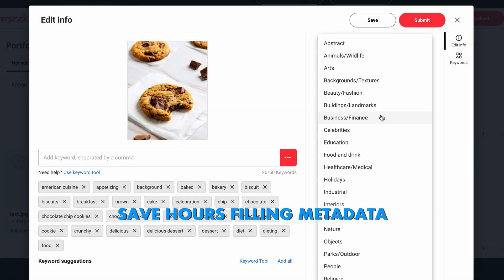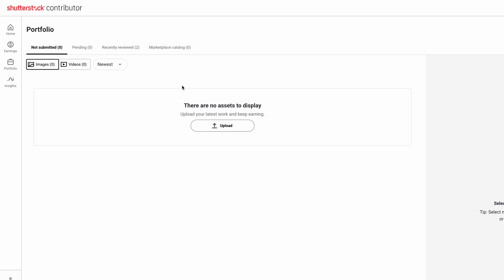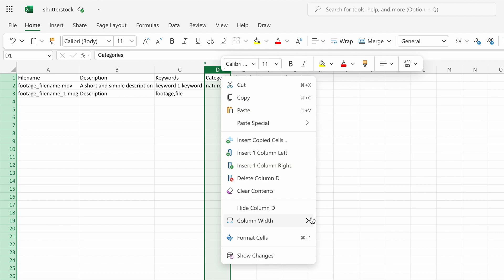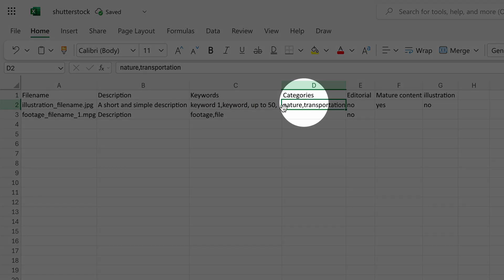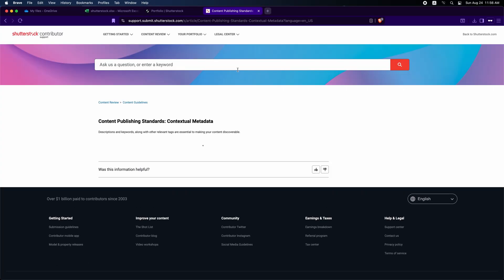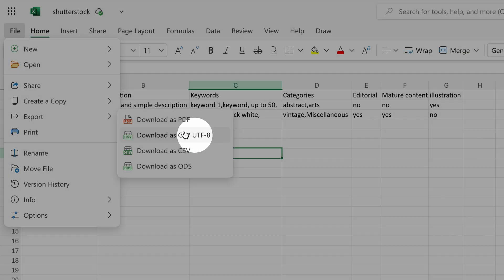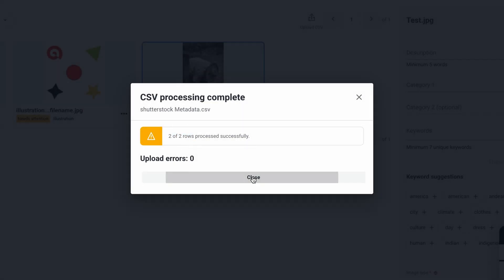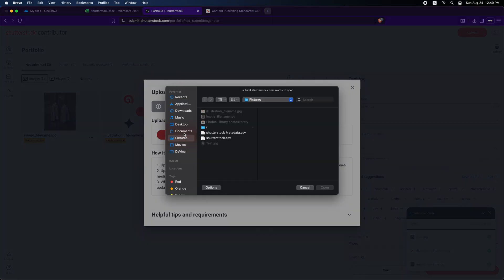How to Create & Upload a Shutterstock CSV: Step‑by‑Step Bulk Metadata Tutorial to Boost Earnings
Save time filling out metadata for your images and videos on Shutterstock: learn how to create a single CSV metadata file and apply it to hundreds of items in minutes to speed uploads and increase earnings.

In This Video You’ll Learn:
• How to get a Shutterstock CSV file template
• Explain what a Shutterstock CSV file template is and what it includes
• How to fill out a Shutterstock CSV file: titles, descriptions, keywords, categories, editorial vs. commercial flags, mature‑content labels, and asset type (illustration vs. photo)
• How to correctly export a CSV file for Shutterstock: what a valid Shutterstock CSV format looks like
• How to upload metadata from a CSV file to Shutterstock: step-by-step bulk metadata import guide
• Review CSV metadata for images (post‑upload review)

An in-depth guide explains how to prepare and upload a CSV workflow for Shutterstock, simplifying the process for stock photographers. This comprehensive tutorial helps contributors efficiently manage, batch-submit, and monetize large volumes of content. Learn step-by-step how to format fields, map filenames, batch-assign titles and keywords, and validate the CSV so submissions upload correctly the first time.

Chapters:
• 0:00 - Introduction to the benefits and what's included in a CSV video tutorial from Shutterstock
• 0:13 - What is Shutterstock and what can you sell on it?
• 0:27 - Video Guide: How to Become a Shutterstock Contributor
• 0:35 -  Overview of what the Shutterstock CSV tutorial includes
• 0:44 - How to download a Shutterstock CSV file template
• 1:21 - Open CSV file in a spreadsheet (Microsoft Excel)
• 1:32 - Explain what a Shutterstock CSV file template is and what rows it includes
• 1:58 - How to fill out a Shutterstock CSV file: titles, descriptions, keywords, categories, editorial vs. commercial flags, mature-content indicators, and illustration vs. photograph types
• 2:55 - How to add extra metadata rows for multiple files in a Shutterstock CSV file
• 3:22 - What are the correct category names for images and videos on Shutterstock?
• 3:48 - Fill in more metadata rows for multiple files in a Shutterstock CSV file
• 4:12 - How to export a Shutterstock CSV with the correct encoding?
• 4:27 - How to Upload to Shutterstock: Drag and Drop Method
• 4:47 - How to upload CSV file to Shutterstock?
• 5:12 - Confirm CSV metadata for images (post‑upload review)
• 5:49 - Tips and recommendations
• 6:03 - Conclusion

Why watch
Save hours of manual metadata entry, reduce rejections, and make your content more discoverable on Shutterstock. Ideal for photographers, videographers, and creators who want a reliable bulk-upload workflow.

You benefit from these platforms at no extra cost to you. I only recommend products and services that I genuinely believe in and have found valuable. By using these links, you help support the time and effort I invest in creating these videos, and your support truly means a lot to me!

• I'd love to hear your thoughts! I'll do my best to respond and address any concerns you may have.